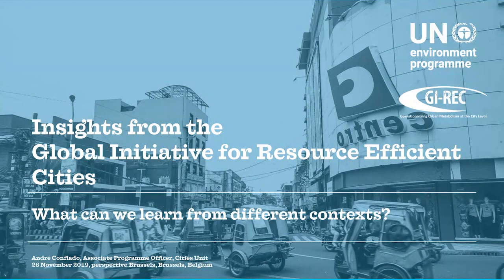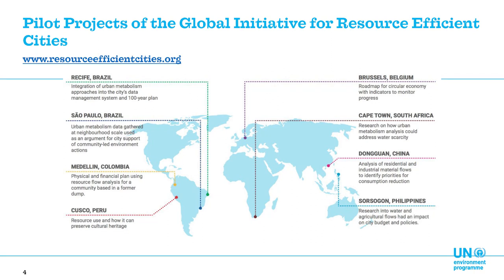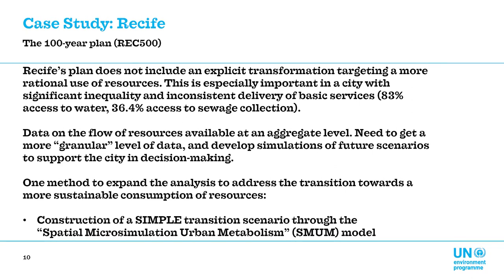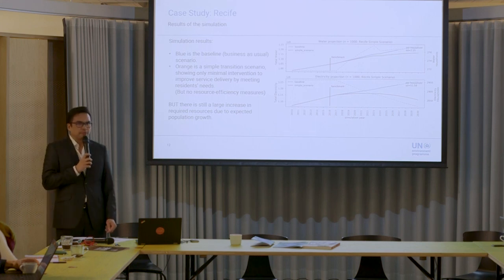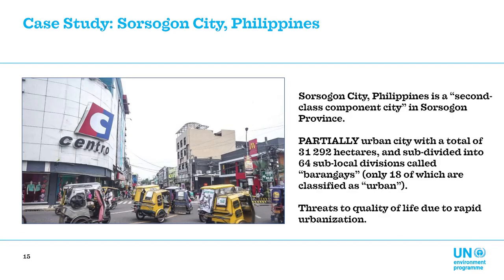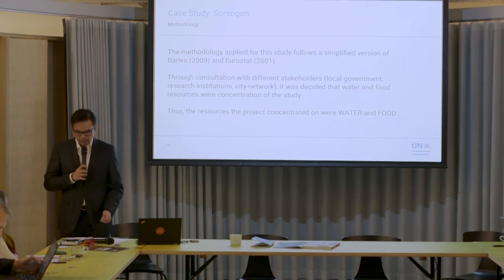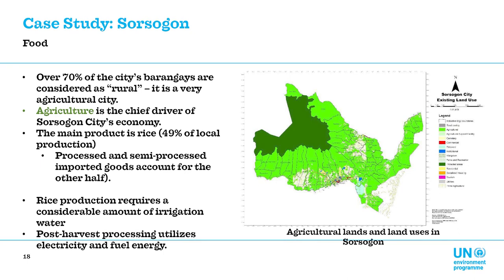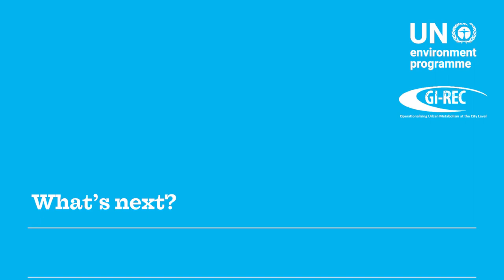What can we learn from different contexts? (André Confiado, UN Environment)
What can we learn from different contexts? Insights from the Global Initiative for Resource Efficients Cities (André Confiado,  Associate Programme Officer at UN Environment)

In collaboration with local partners and funded by the Urban Studies Foundation, Metabolism of Cities organises a three-part seminar series in 2019 to further the debate around the uptake of urban metabolism in policy and practice. The seminars will each be full-day events (1 day) and will take place in Cape Town (South Africa), Beijing (China) and Brussels (Belgium). Each event will be structured in a similar way and involve city officials, practitioners, and academics. The seminars will have strongly local content, but lessons and insights from every location will be shared at each subsequent seminar.

The event in Brussels, Belgium took place on November 26th, 2019.

Funding for this seminar series is provided by the Urban Studies Foundation Seminar Series Award. The local partners were the Chair of Circular Economy and Urban Metabolism - ULB, Circular Flanders, OVAM, UN Environment and Persepective.Brussels.